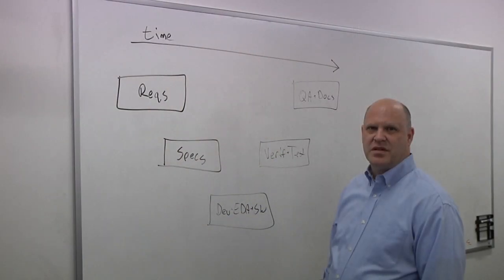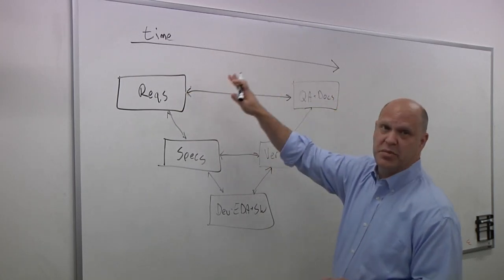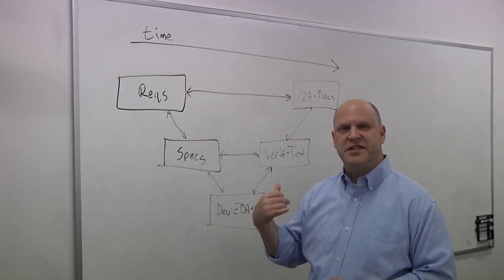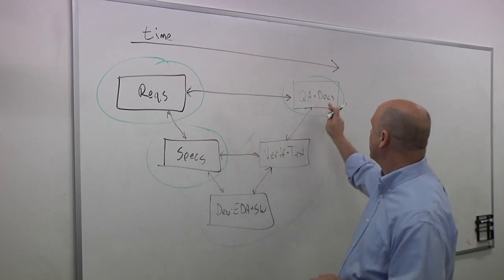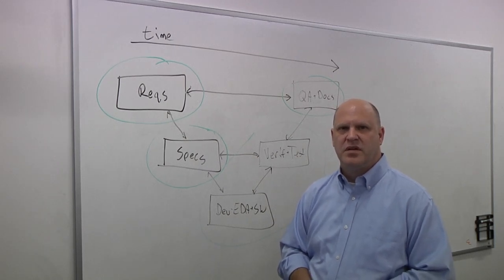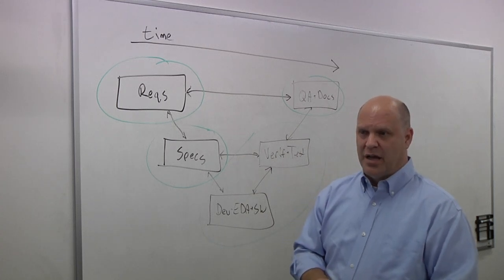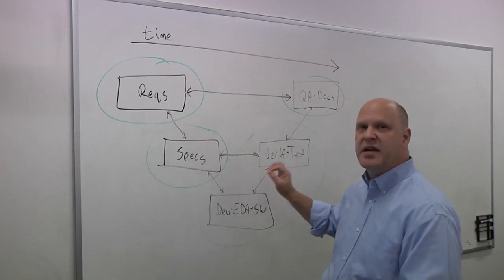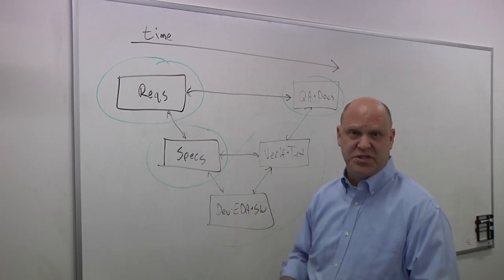End-To-End Traceability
Despite standards such as ISO 26262 and IEC 61508, there are still disconnects and gaps in the supply chain and design-through-manufacturing flows. Kurt Shuler, vice president of marketing at Arteris IP, talks with Semiconductor Engineering about what's missing, why changes made in one area are not reflected in other areas and throughout the product lifecycle, and why various different phases of the flow don't always match up with the initial requirements.